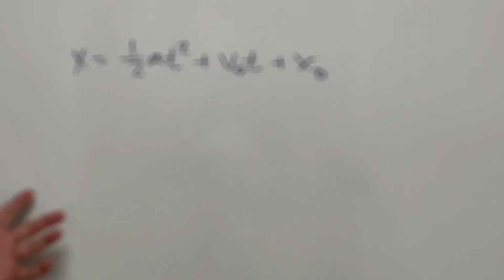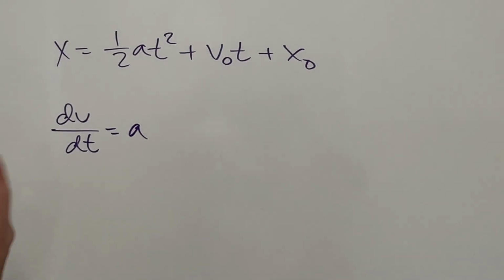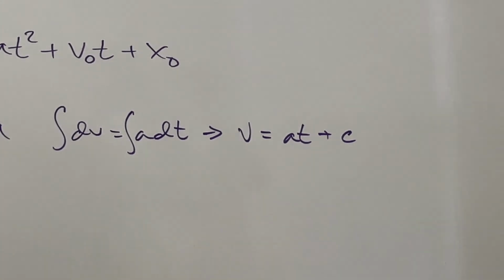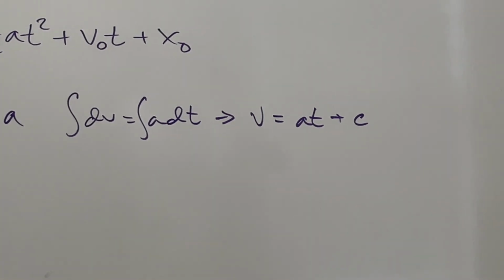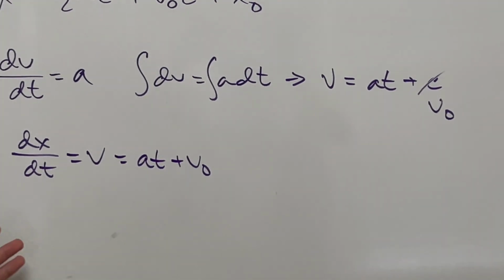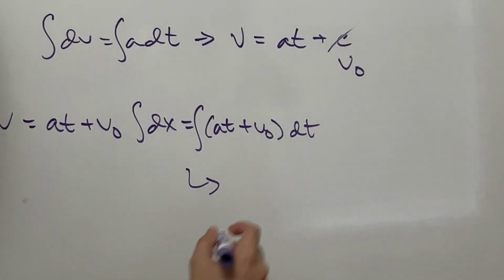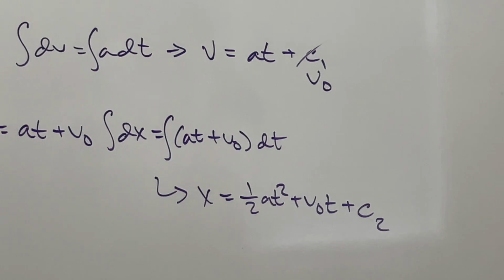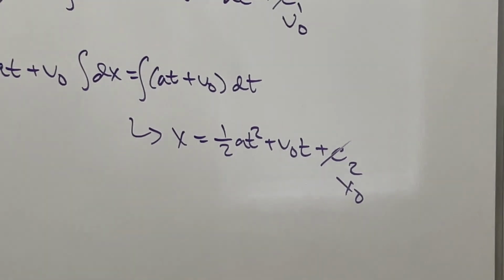Kinematic equation derivation (x = 1/2at^2 + v0t + x0)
It’s “x-naught”, isn’t it?